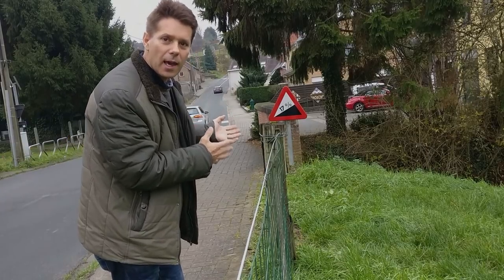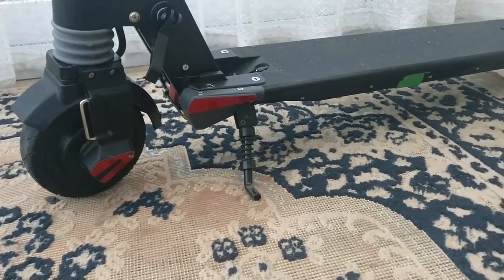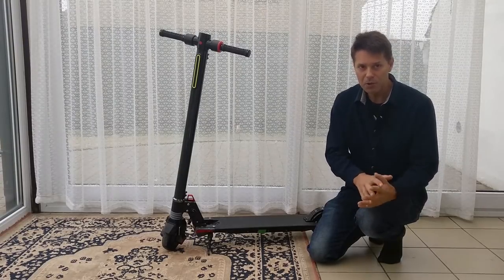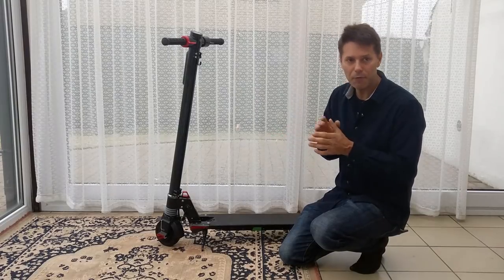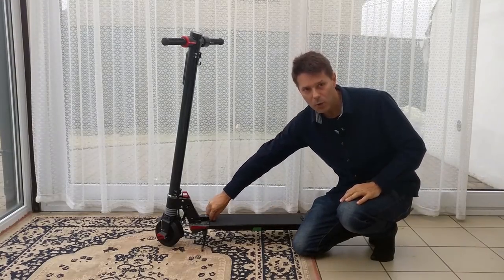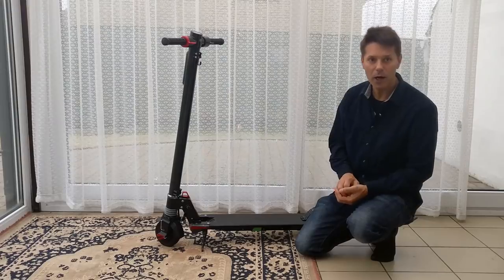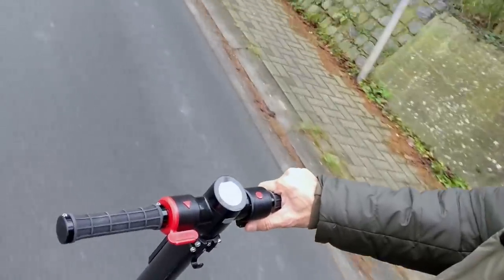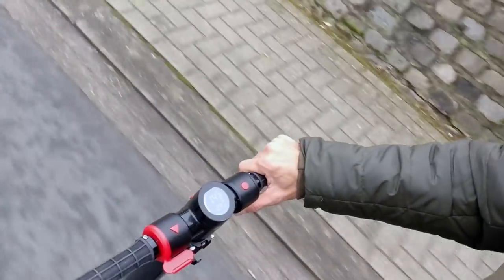Full review of the S5 dual electric motor carbon fiber scooter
This is a full review of the export verions of the  S5 dual motor electric carbon fiber scooter.